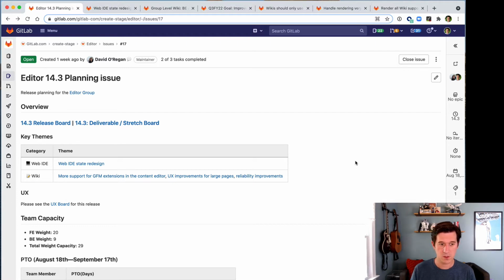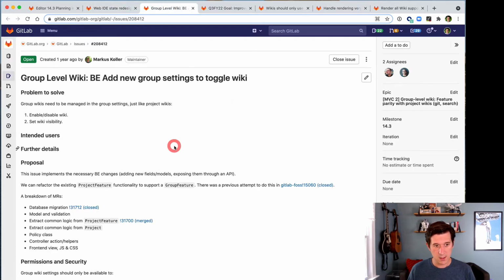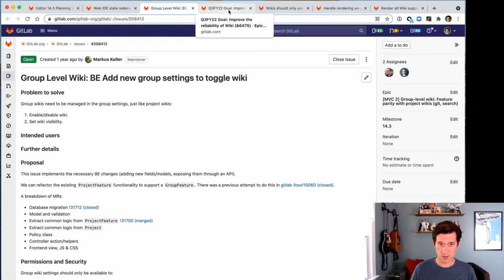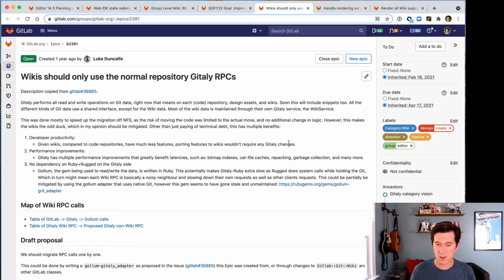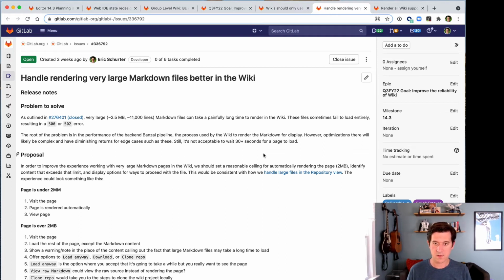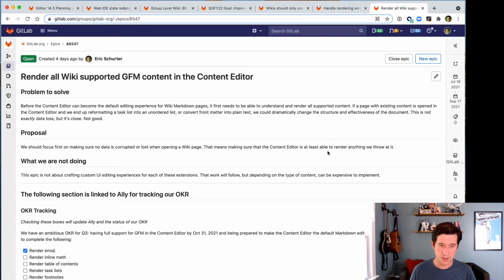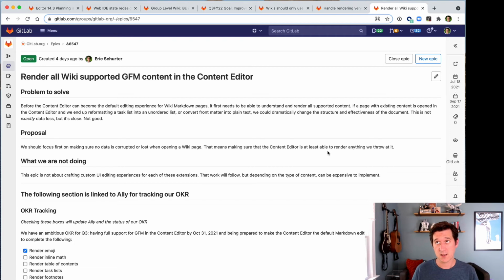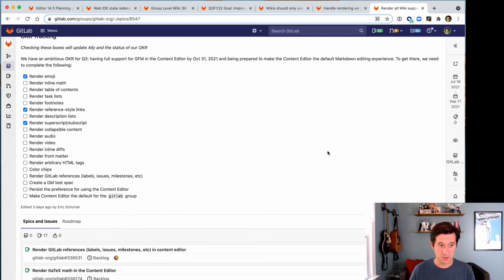GitLab 14.3 Kickoff - Create:Editor